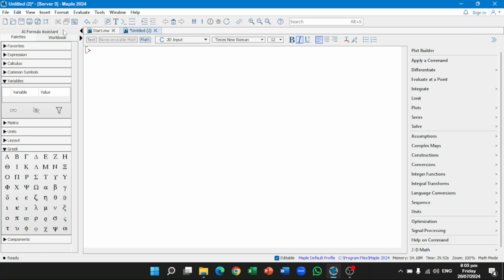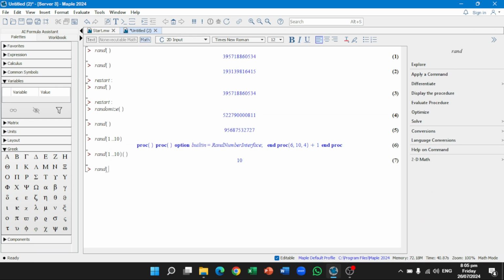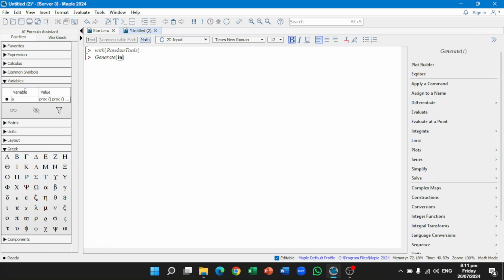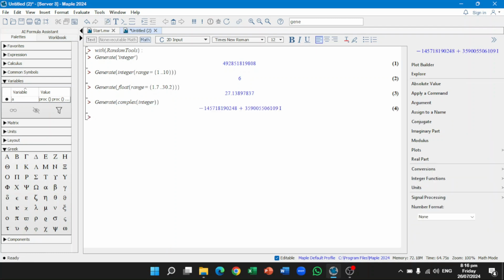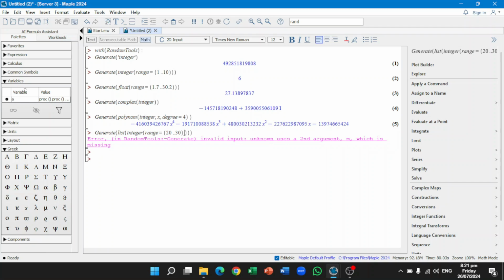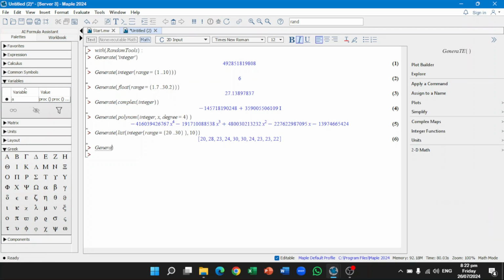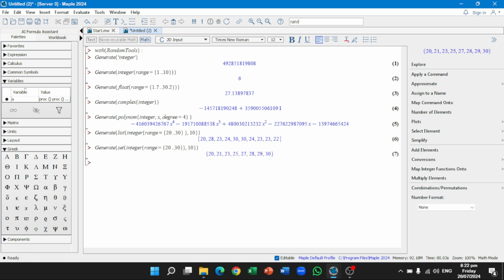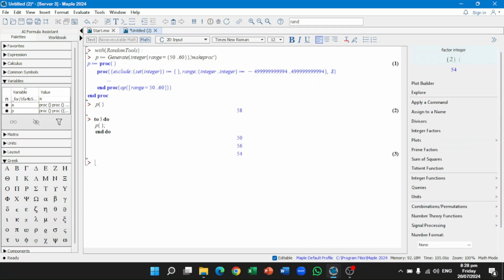How to generate Random Numbers| Random Numbers in Maple| Maple Tutorial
In this video, I’ll show you how to generate random numbers using Maple with the rand and generate commands. We'll start by looking at the rand command to create random integers and real numbers within specified ranges. Then, I'll demonstrate how to use the generate command to produce random sequences and more complex distributions. Through step-by-step explanations and practical examples, you'll see how these commands work and how you can apply them to your own projects. Whether you're just getting started or looking to improve your Maple skills, this video will help you understand and utilize random number generation in Maple effectively.

Share your reviews and quires in the comments below!